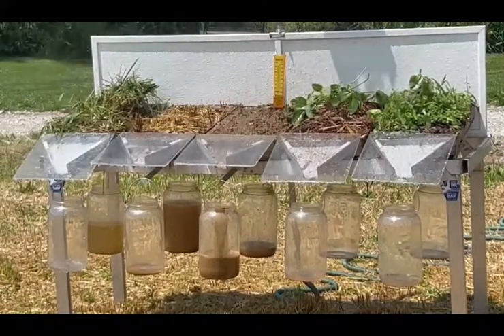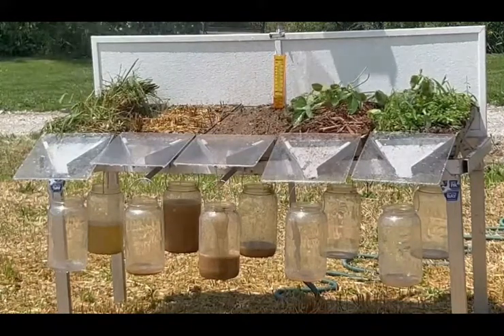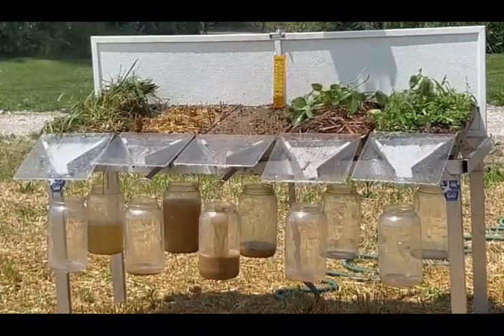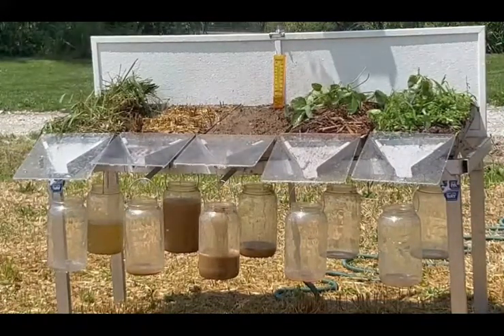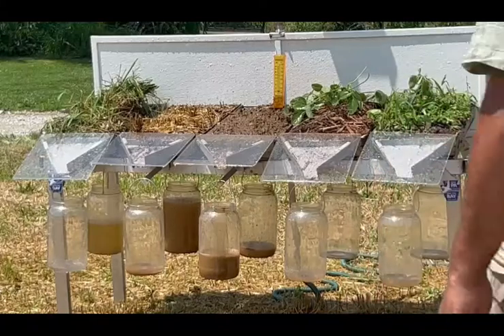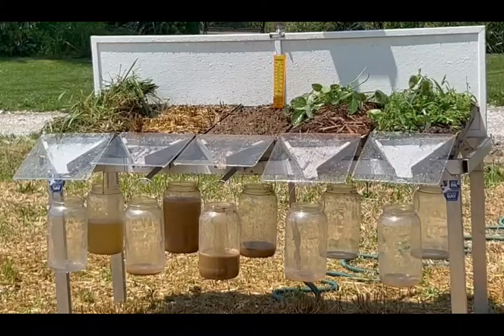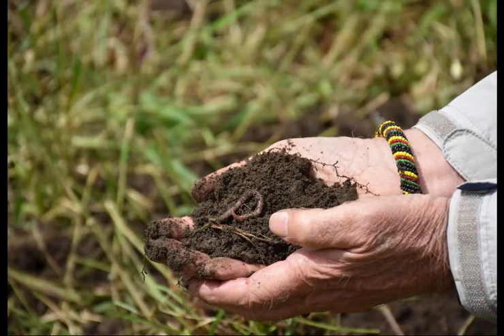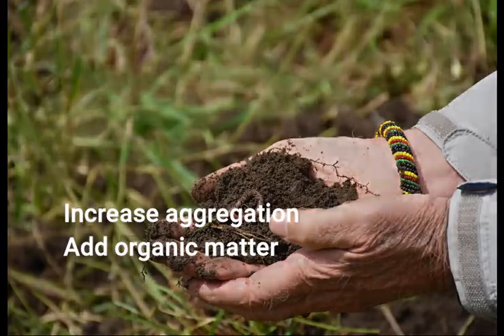Rainfall Simulator: How Farming Practices Affect Soil Stability and Water Infiltration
In this video, Bill Chain of the Chesapeake Bay Foundation discusses production practices on five soil types with the help of a rainfall simulator. NCAT Sustainable Agriculture Specialist Lee Rinehart, talks about the soil-health principles that build soil structure and water-holding capacity in agricultural soils. The discussion took place at the Pennsylvania No-Till Alliance Field Day at Bupplyn Farm in York, Pennsylvania.

This video is also supported by the National Institute of Food and Agriculture, U.S. Department of Agriculture, under award number 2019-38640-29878 through the Southern Sustainable Agriculture Research and Education program under subaward number SUB00002302. USDA is an equal opportunity employer and service provider.

Any opinions, findings, conclusions, or recommendations expressed in this publication are those of the author(s) and do not necessarily reflect the view of the U.S. Department of Agriculture.